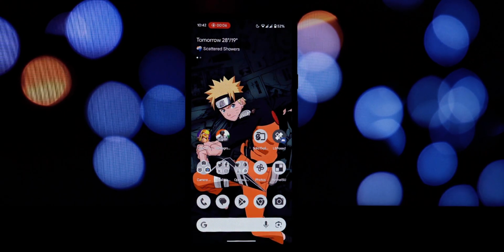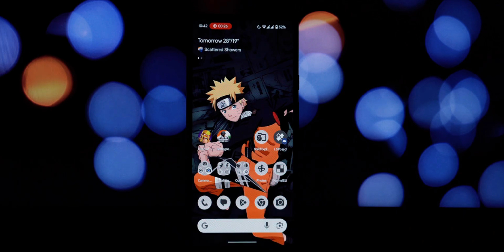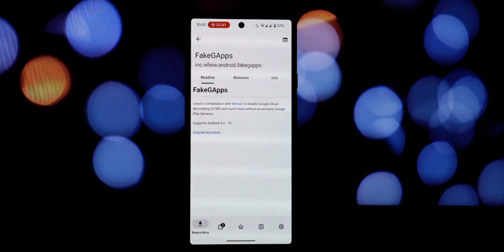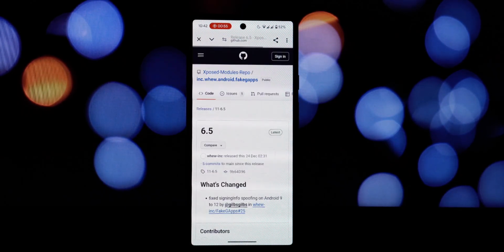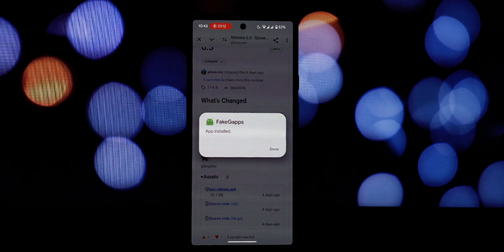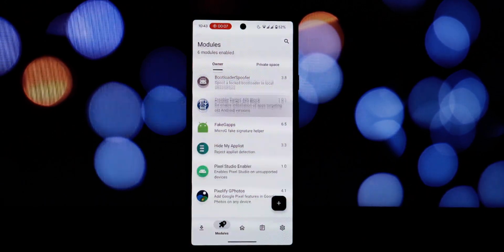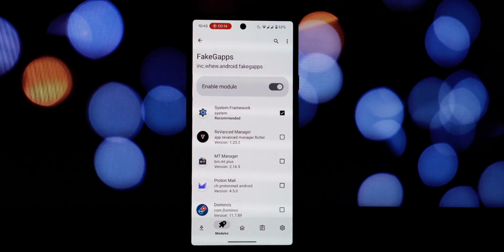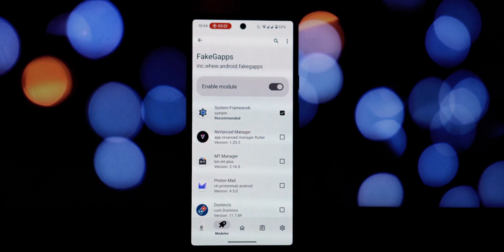FakeGApps LSPosed Module: Android 4.0 - 14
In this video, we'll show you how to install and configure the Fake G-Apps LSPosed module on your rooted Android device. This module is essential for those who want to use MicroG as a replacement for Google Play Services. By using Fake G-Apps, you can enable crucial features like Google Cloud Messaging (GCM) for push notifications, and improve compatibility with apps that rely on Google services. We cover the entire installation process, from downloading the APK to activating the module in LSPosed and restarting your device. This method works on Android versions 4.0 all the way up to 14!